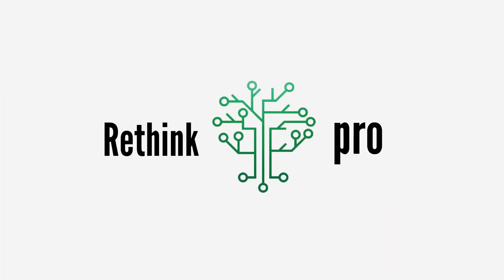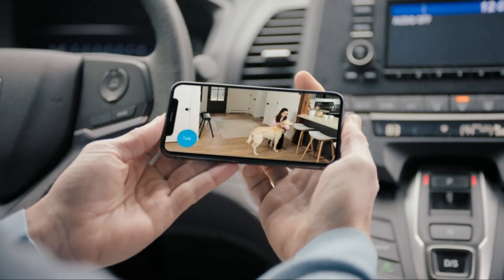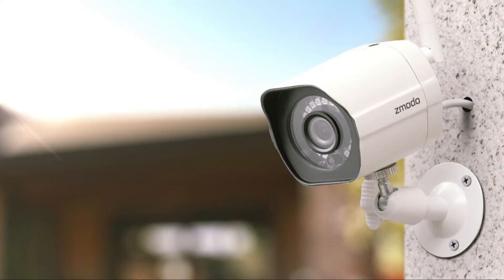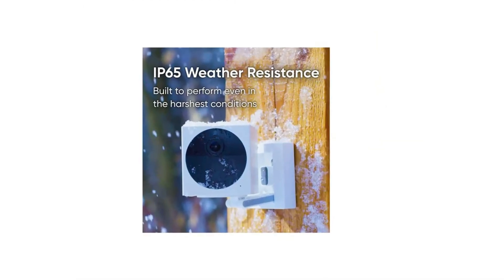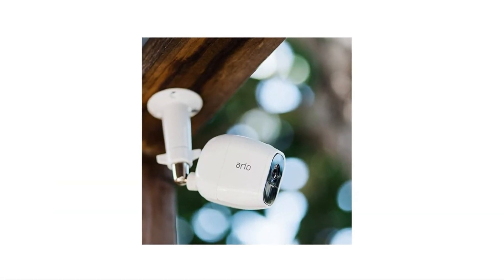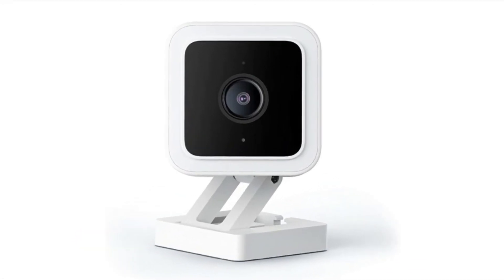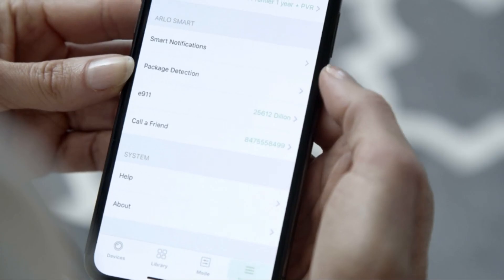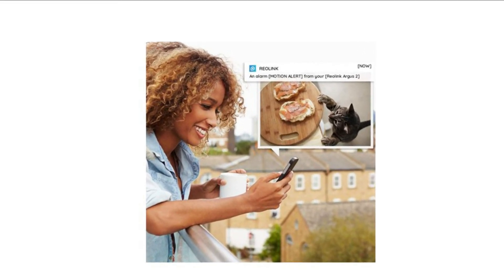Top 10 Best Outdoor Wifi Cameras of [Latest 2021]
Best Outdoor Wifi Cameras can Keep your home and property safe by monitoring what's happening outside.
Latest Top 10 Best Outdoor Wifi Cameras in 2021 :

01.  Blink Home Security camera

02.  Blink Outdoor security camera

03.  Zmodo Outdoor Security Camera

04.  ZUMIMALL WiFi Camera

05.  WYZE Cam Outdoor Starter Bundle

06.  Arlo VMS4230P-100NAS Pro

07.  ZEEPORTE Security Camera

08.  WYZE Cam v3

09.  Arlo Essential Spotlight Camera

10. REOLINK Outdoor Security Camera

In this video we just point out Top 10 Best Outdoor Wifi Cameras 2021. in 10th choice is the REOLINK Outdoor Security Camera, In 9th position is the Arlo Essential Spotlight Camera , 8th position is the WYZE Cam v3 , 7th choice is the ZEEPORTE Security Camera , 6th choice is the Arlo VMS4230P-100NAS Pro, 5th choice is the WYZE Cam Outdoor Starter Bundle,
4th choice is the ZUMIMALL WiFi Camera, 3rd choice is the Zmodo Outdoor Security Camera, 2nd choice is the Blink Outdoor security camera, 1st choice is the Blink Home Security camera. Please note that, those are our personal research. have many more best items in the market. for the best overall we expect you liked it.